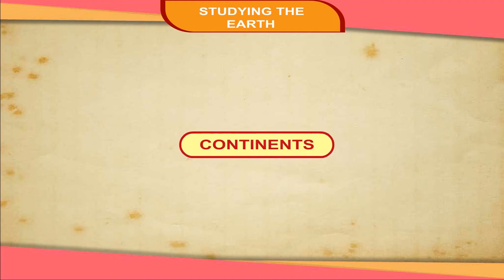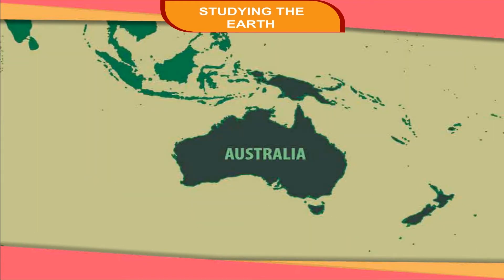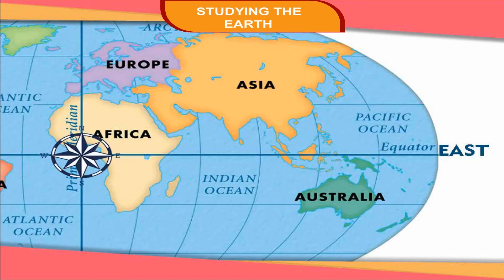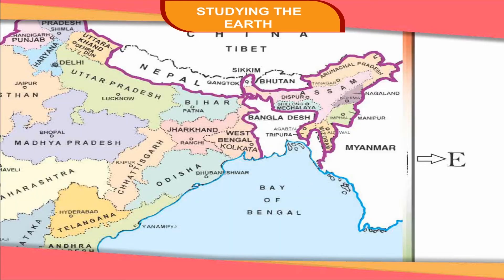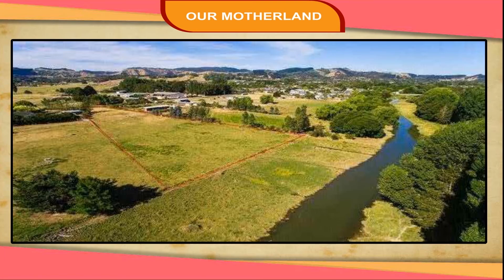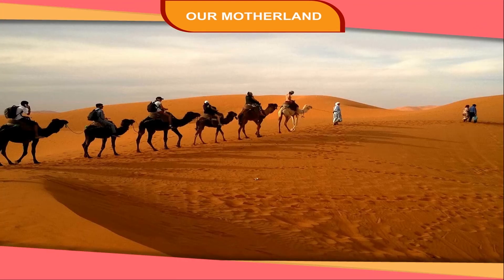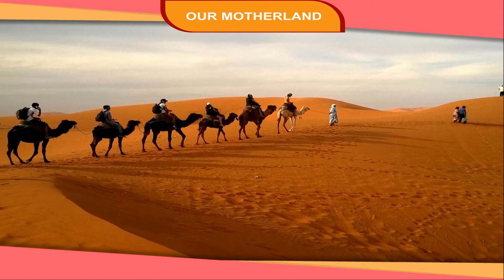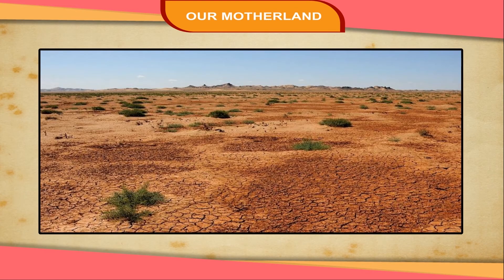CONTINENTS class-3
This video is from Kriti Educational Videos. The large masses of land on the Earth are called continents. This is an animated video that explains about the seven continents in which Asia is the largest continent and Australia is the smallest continent. It covers very vast area of discussion like mountains, hills, desert, islands, climate, directions etc. One can also understand about the Peninsula in detail. This video is suitable for class-3.

Contents of video:
1. Continents and its types
2. Directions
3. India – Our Motherland
4. Mountains and Hills
5. Deserts
6. The Peninsula
7. Islands
8. Climate